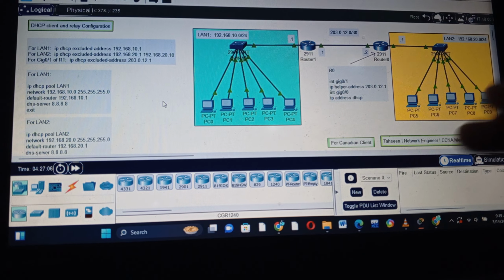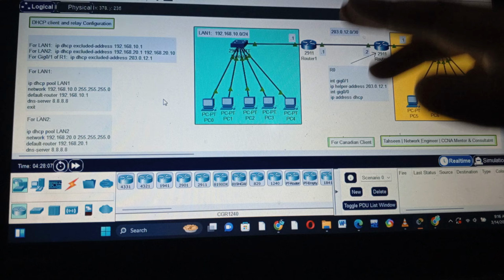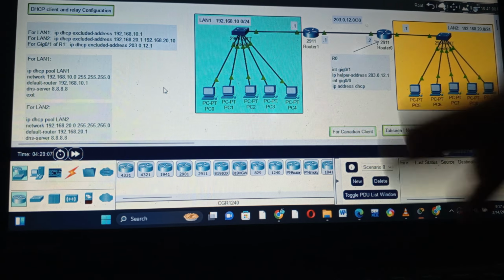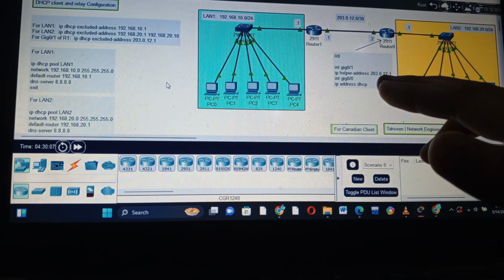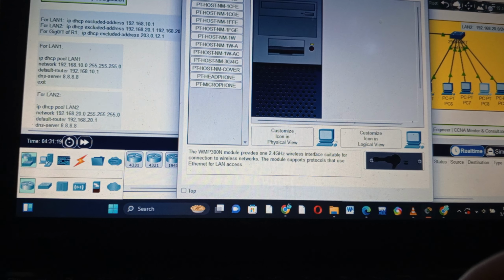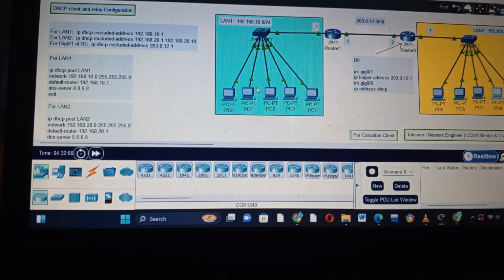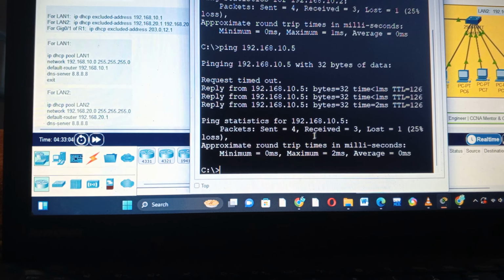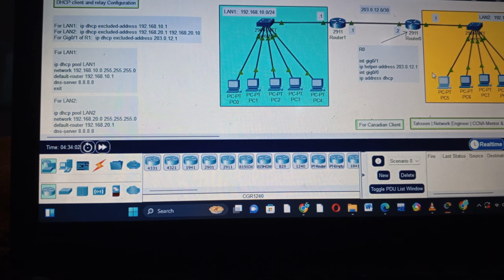DHCP client and relay configuration For network engineers and CCNA students